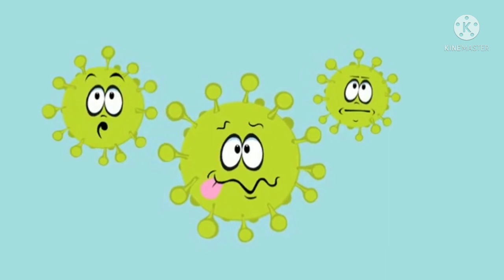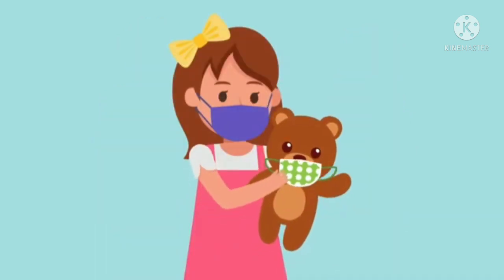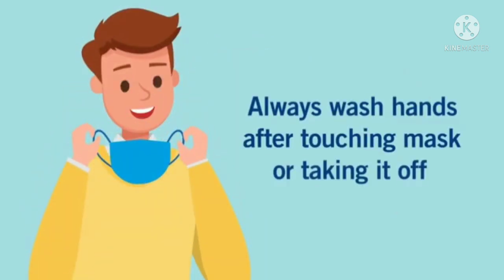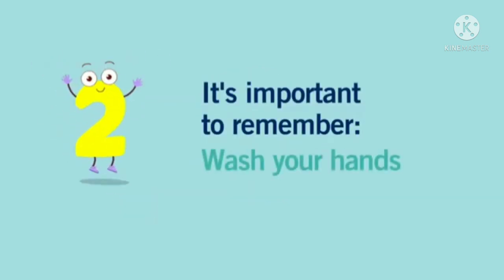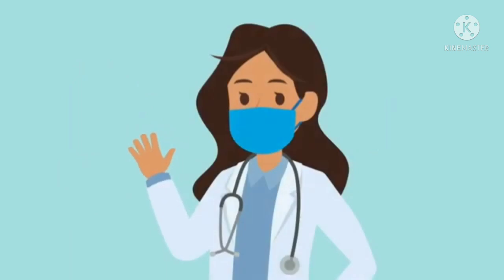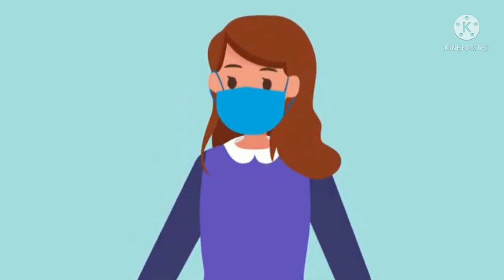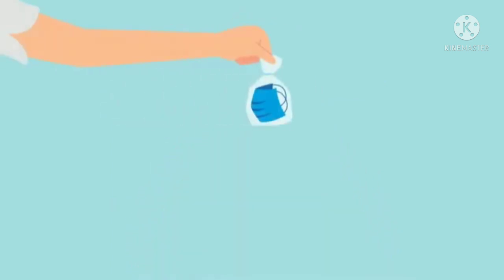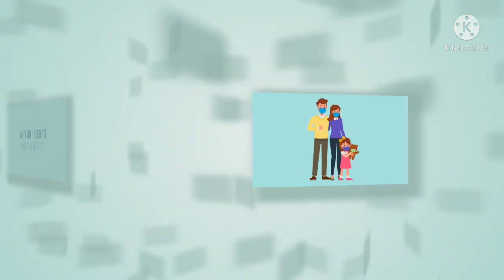Why do we need to use facemask?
Masks are a simple barrier to help prevent your respiratory droplets from reaching others. Studies show that masks reduce the spray of droplets when worn over the nose and mouth. You should wear a mask, even if you do not feel sick.